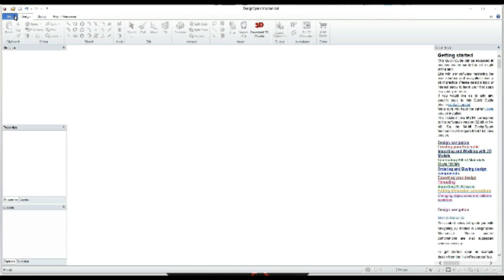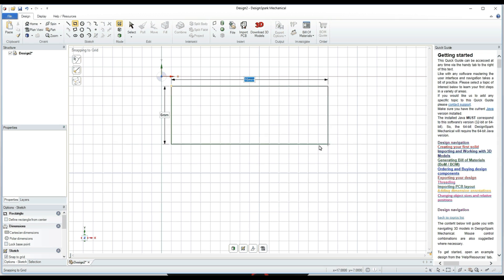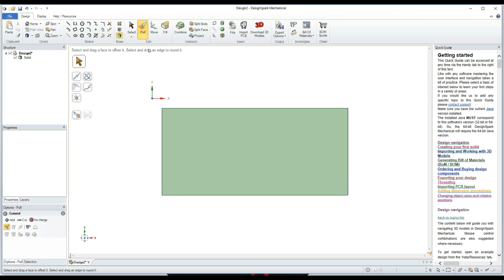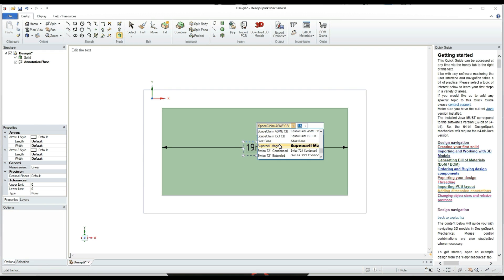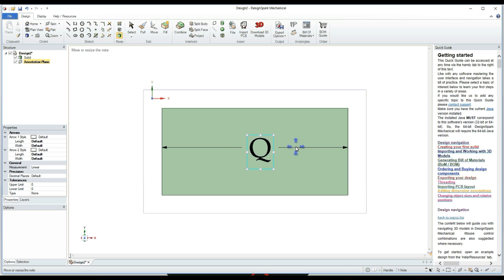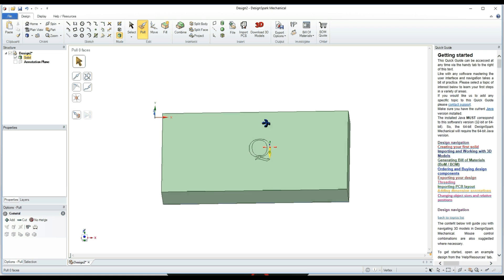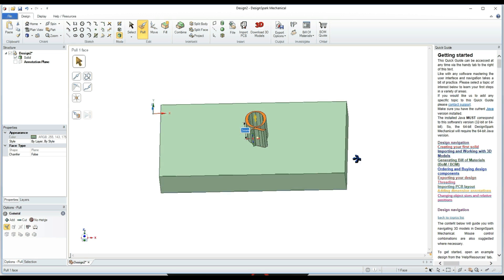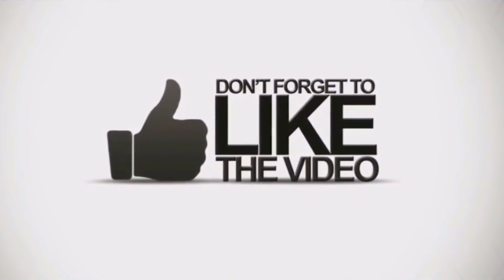Add 3D Text In Design Spark Mechanical using Only Design Spark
You'll be able to add text to your design in design spark using only Design Spark.